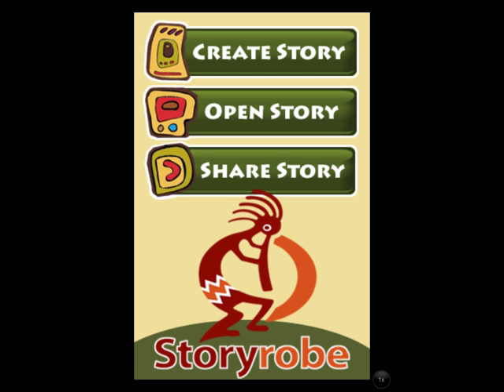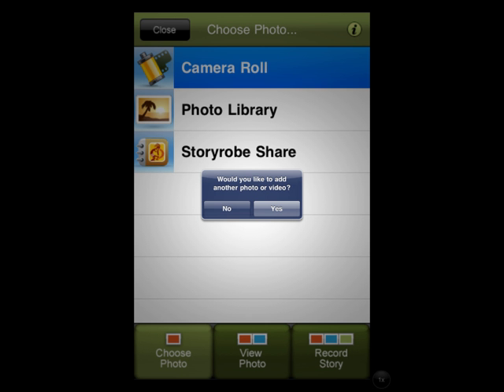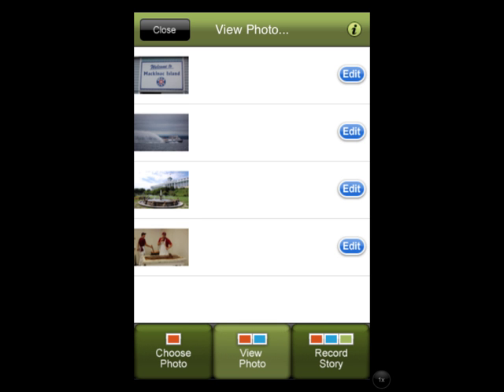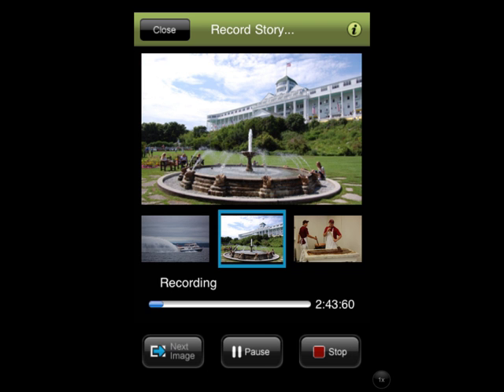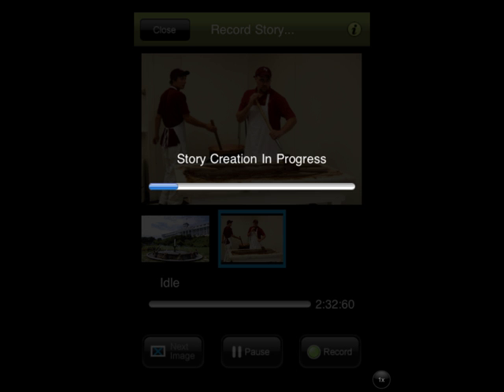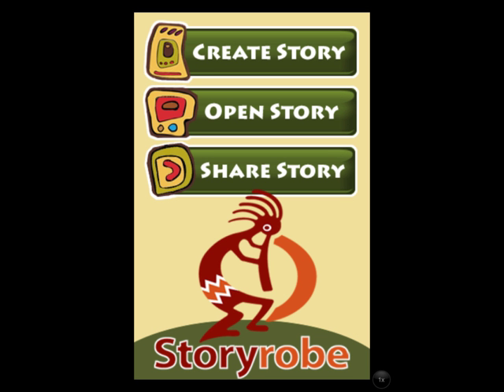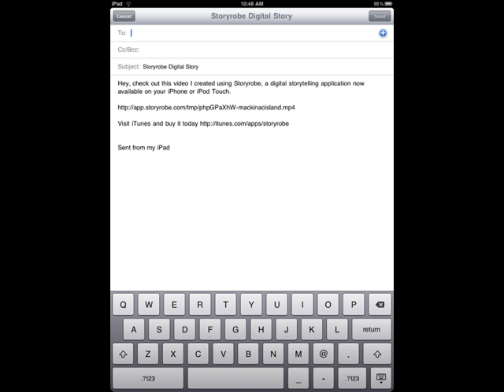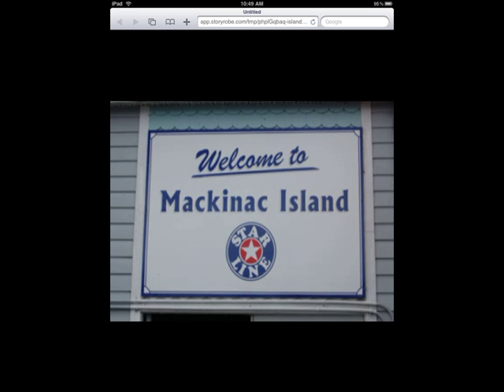Digital Storytelling on an iPad using StoryRobe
tutorial on how to use the Storyrobe app to create a digital story. This tutorial was created on a iPad using the SonicPics app.  It is part of project created at the Apple Distinguished Educator Summer Institute at Full Sail University.  The link to the entire project with all the resources is